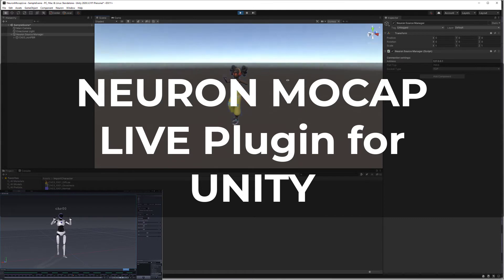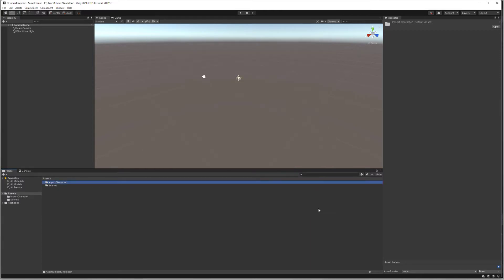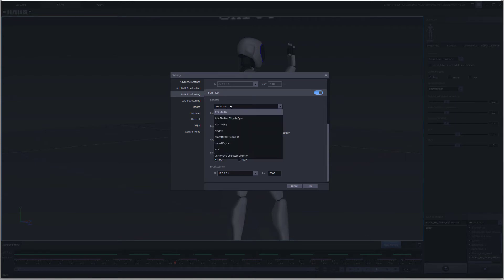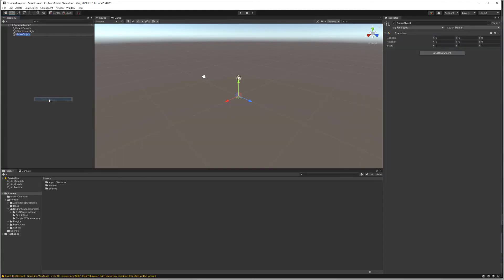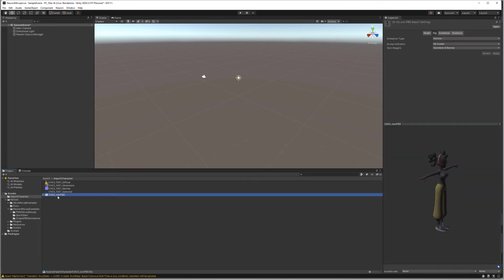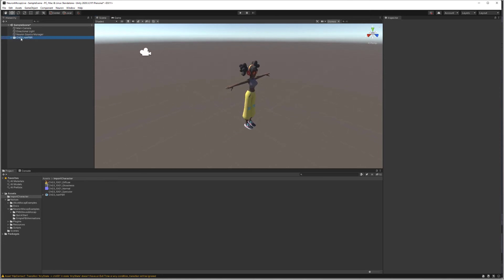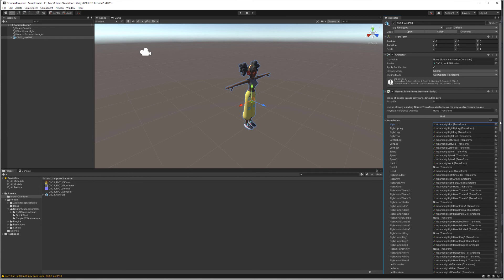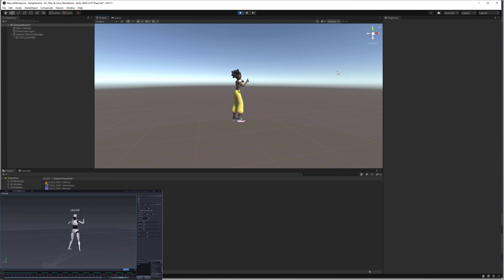Perception Neuron | Neuron Mocap Live for Unity